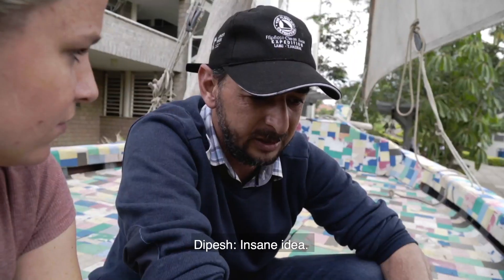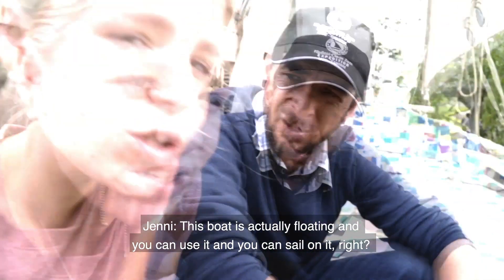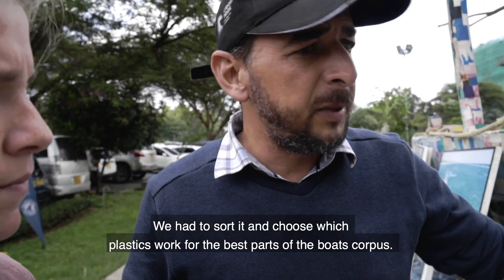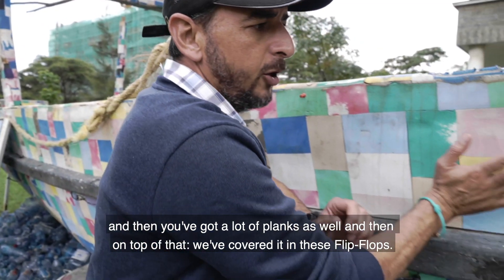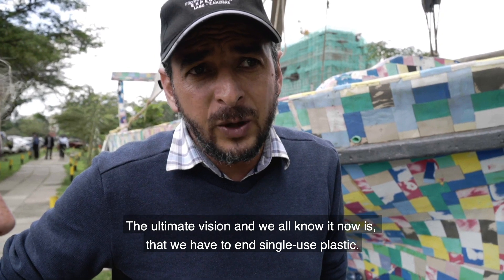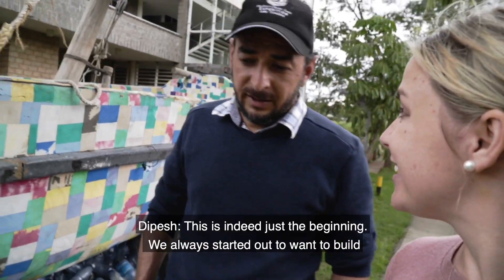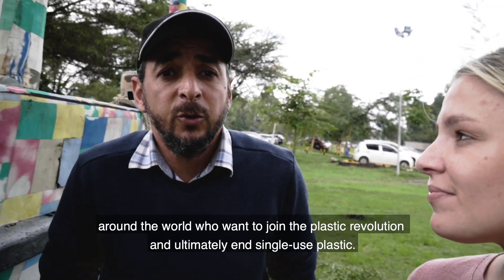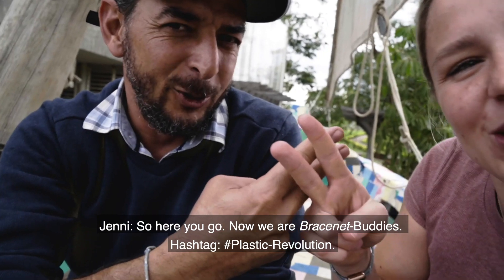Ecofluencer Jenni x FlipFlopi | The 30.000 FlipFlop Boat | Season 4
Bracenets ecofluencer Jenni visited the world's first sailing boat made from plastic waste! Flipflopi gets its name from the 30,000 recycled flip-flops used to decorate its multi-coloured hull.The mission behind the boat is to demonstrate that single use plastic doesn’t make sense.

Join the plasticrevolution 💚

Bracenets mission is to retrieve ghost nets from the ocean with our partners, as well as prevent them from polluting the oceans in the first place. We strive towards a world where no more nets are drifting through our oceans.